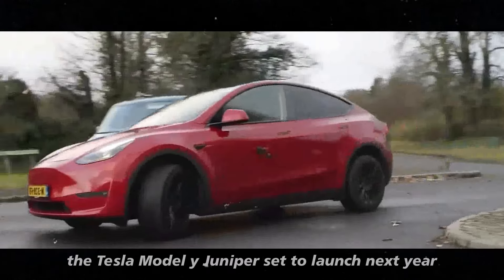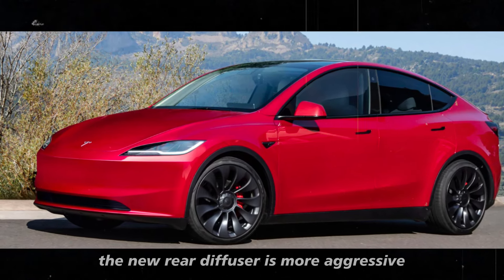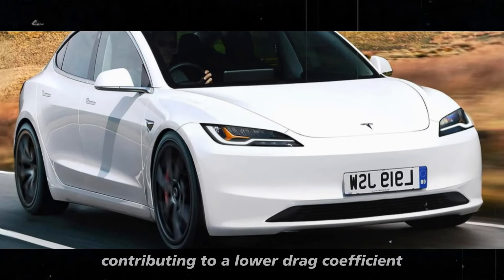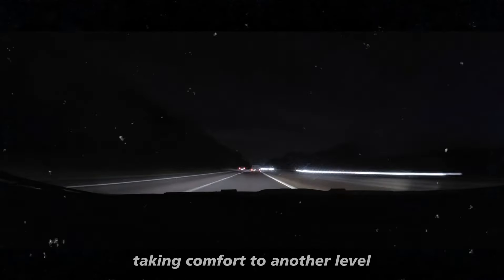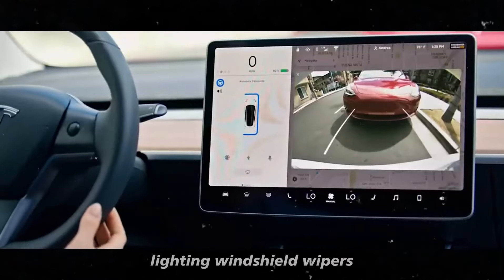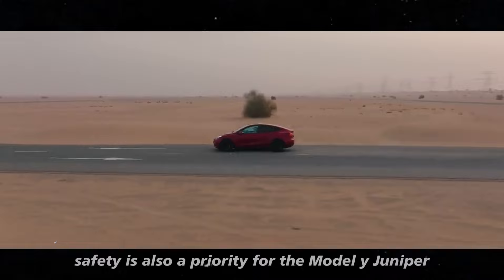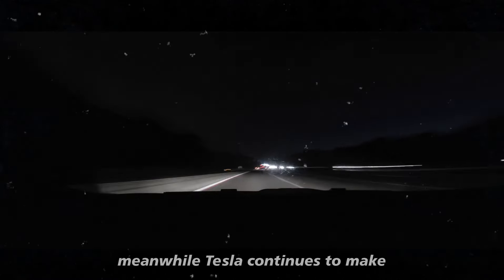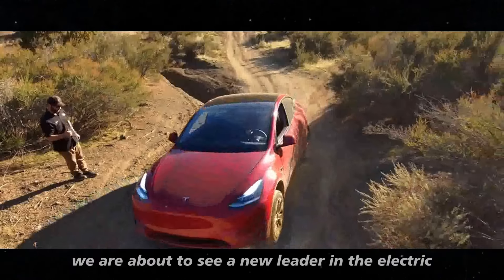NEW 2025 Tesla Model Y Juniper - 7 All-New Important Updates Of The New Tesla 2025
Our focus is on the highly anticipated new generation of the Tesla Model Y Juniper 2025 and the incredible improvements in the 4680 battery. We will explore the chemical and design changes that promise to boost the performance of the new Model Y, including a 10% increase in energy density. We will discuss the challenges faced with the first generation of batteries, especially in production with the dry electrode process, and how Tesla overcame these obstacles. Discover details about Tesla's collaboration with LG Chem to supply advanced NCMA cathodes for the new 4680 cells. These innovations are crucial to making Tesla's electric vehicles more efficient and affordable. Join us to understand how these changes will impact the future of Tesla's electric cars and what we can expect from the launch of the Tesla Model Y Juniper in 2025. Don't miss this deep dive into the technologies shaping the future of sustainable mobility!